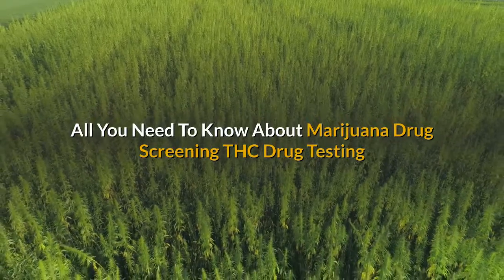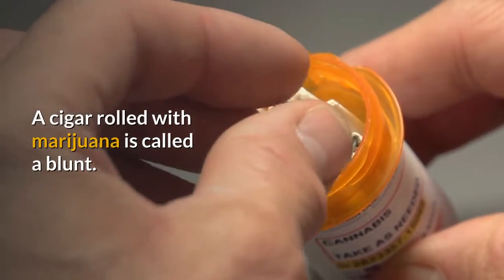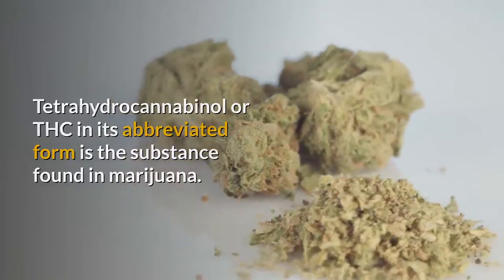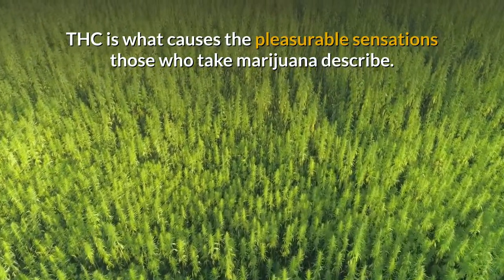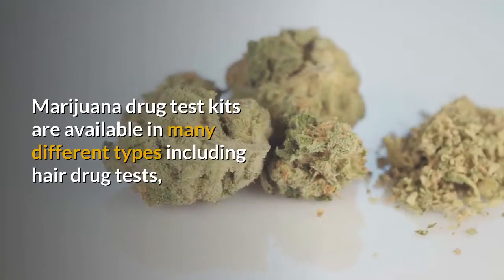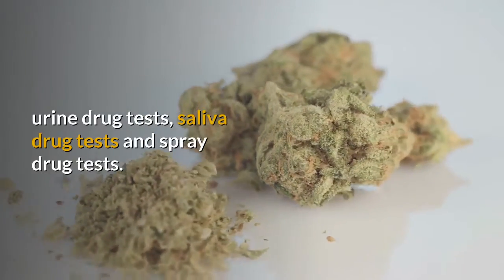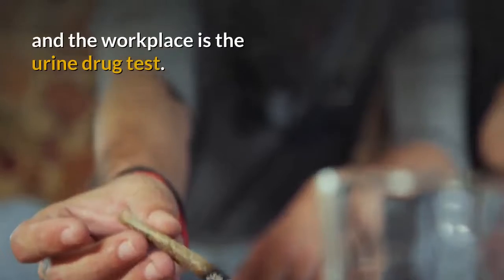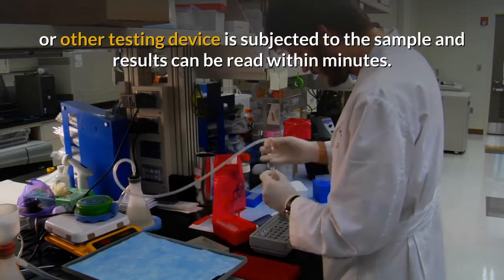all you need to know about marijuana drug screening thc drug testing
CANNABIS LEAF LAMP

all you need to know about marijuana drug screening thc drug testing - People who use this method to cheat the drug test should not count on a negative test result
Always Test Clean has been helping people successfully learn how to pass a drug test for almost 20 years
This Is Where You Learn How To Pass A Drug Test In 24 Hours Or Less
 This leads to the question – how long does it take to get weed out of your system
The ever-recurring question of “how long does it take for weed to leave your system” has led to the search for more effective alternatives for a quick detox How long do you stay high when you smoke weed  You need to know whats the fastest way to get weed out of your system
How To Get Weed Out Of Your System Fast (Proven Tips) · drug detox guides 58124

How long does THC stay in your system
How long does weed stay in your urine Home Marijuana Addiction Marijuana Addiction FAQ How Long Does Marijuana Stay in Your System

There are tons of different sites that will give you all sort of advice on how to get THC out of your body quickly To figure out if you are 'clean' for a drug test and how to get weed out of your system, you need to be able to determine the following: [HD] How To Pass a Drug Test For a Job In 24 Hours First Check Home Drug Test at CVS Pharmacy He's been teaching how to pass a drug test for over 12 years and has a website, Never Get Busted
So, we've gathered all our tips and tricks on how to pass a drug test in 24 hours How long does it take to get weed out of your system
How long does it take for weed to leave your system if you smoke everyday
Using these pills is the fastest way to get weed out of your system, but it's no miracle cure
 Here's how to get weed out of your system fast and pass your drug test asap

One of the age-old weed questions is how long does THC stay in your system
How Long Does Weed Stay In Your URINE

 and also answers the question: How long does marijuana stay in your system

Best way to get thc out of your system how to pass a urine drug test how to pass a drug test how to get thc out of your body · Apr 7th, 2016
How to get weed out of your system fast  [HD] How To Pass a Drug Test For a Job In 24 Hours

Do you have a drug test coming up soon
We've told you all you need to know, and we hope this gave some insight on how to pass a drug test
What is the fastest way to get weed out of your system

What Is THC and How Long Does THC Stay in Your System

Marijuana Detection Time – How Long Does Marijuana Stay In Your System
How To Pass A Drug Test For A Job In 24 Hours Images & Ideas